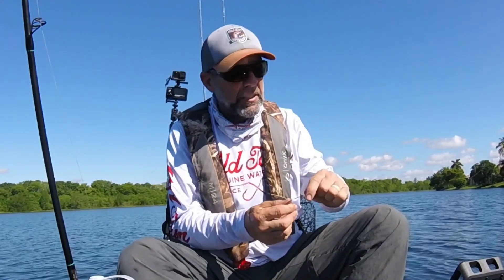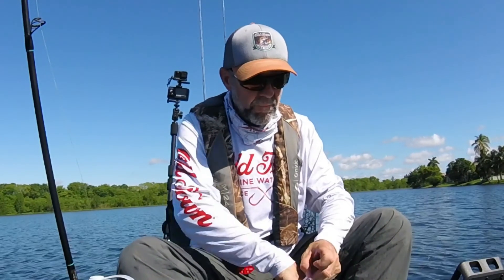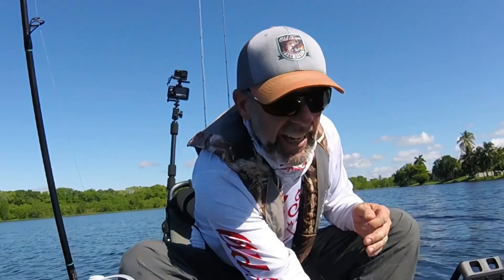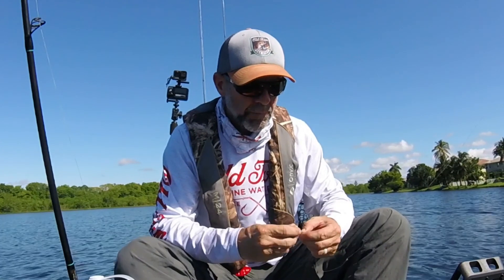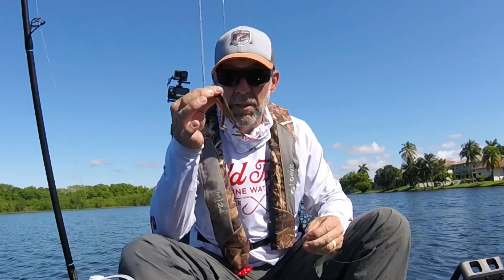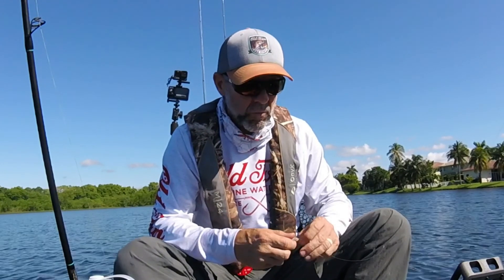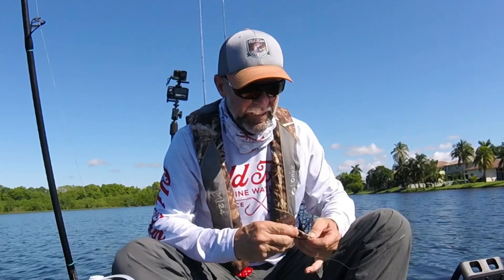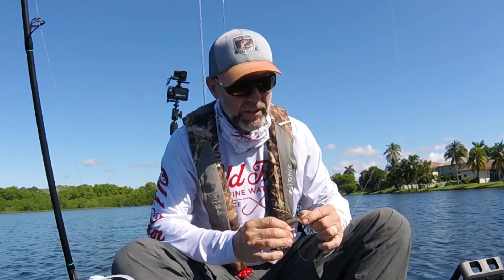Kayak Fishing for Snakeheads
Decided to take a trip to one of my Snakehead holes after a long period of rain...they did not disappoint!!!